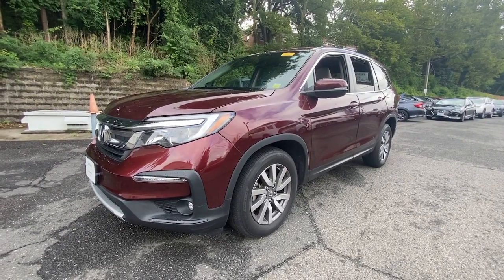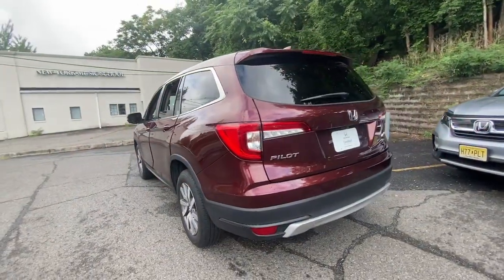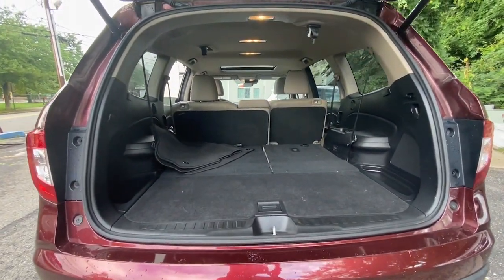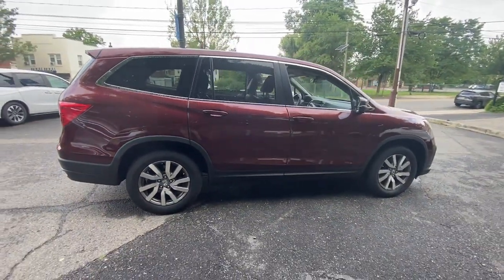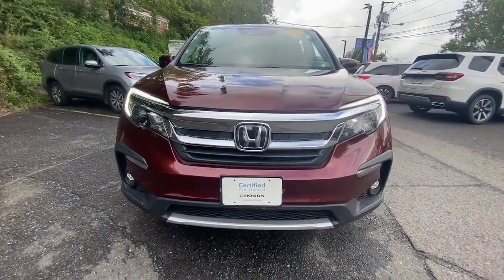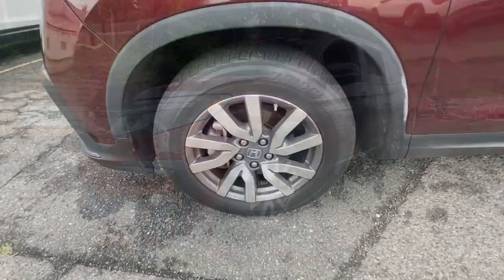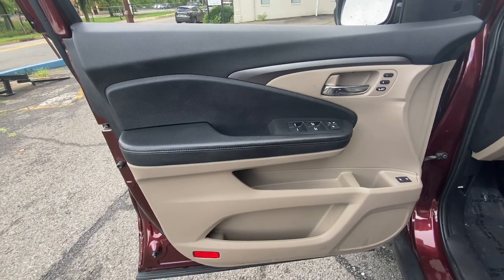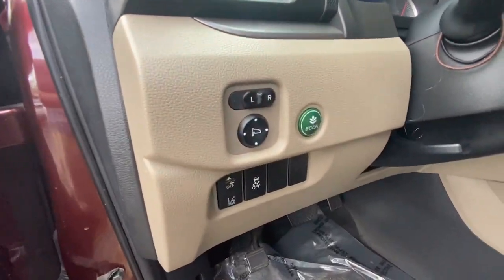2019 Honda Pilot Tenafly Manhattan,The Bronx, Jersey City, Paramus U17177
{EXT_COLOR] Used 2019 Honda Pilot EX-L available in Tenafly, New Jersey,   at Honda of Tenafly. Servicing the Tenafly, Manhattan, Bronx, Jersey City & Paramus, NJ area.

#{MAKE}
#{MODEL}
2019 Honda Pilot EX-L - Stock#: U17177

Priced below KBB Fair Purchase Price! Odometer is 17482 miles below market average! CARFAX One-Owner. Clean CARFAX. TEST DRIVE AT HOME! WE WILL BRING THE CAR TO YOU! within 5 miles, 4D Sport Utility, AWD. Maroon AWD 2019 Honda Pilot EX-L 3.5L V6 24V SOHC i-VTEC Certified. HondaTrue Certified Details:brbr  * Transferable Warrantybr  * Powertrain Limited Warranty: 84 Month/100,000 Mile (whichever comes first) from original in-service datebr  * Roadside Assistancebr  * Vehicle Historybr  * 182 Point Inspectionbr  * Warranty Deductible: $0br  * Limited Warranty: 12 Month/12,000 Mile (whichever comes first) after new car warranty expires or from certified purchase datebr  * Vehicles purchased within New Vehicle Limited Warranty period: extends New Vehicle Limited Warranty to 4 years*/48,000 miles*. Honda Care Motor Club Partner for 1 year/12,000 miles. Up to two complimentary oil changes within the first year of ownership. SiriusXM 90-Day TrialbrbrbrHonda of Tenafly is New Jersey's First Honda dealership established in 1971. Family owned and operated for 48 years, we proudly serve all of New Jersey, New York, Connecticut, Pennsylvania and the entire world. * WE FINANCE * WE SHIP WORLDWIDE * Not all pre-owned vehicles come with 2 keys. Expect pre-owned vehicles to have minor nicks, chips. All prices plus tax, title, lic, and $779 documentary fee. Pre-owned internet prices exclude $1495 Pre-delivery Service Inspection Fee.